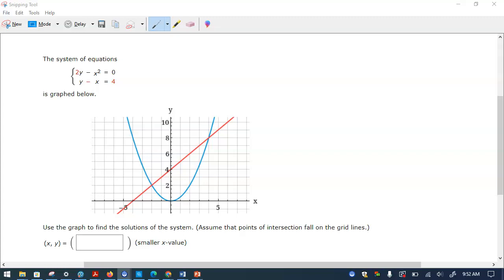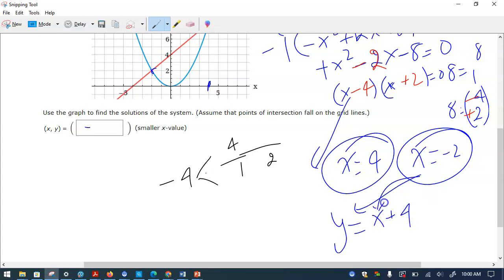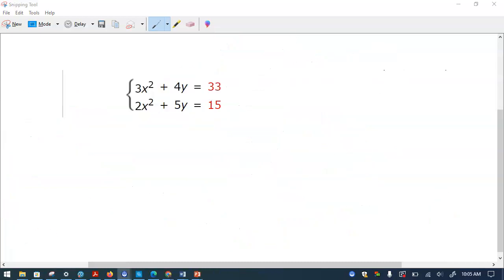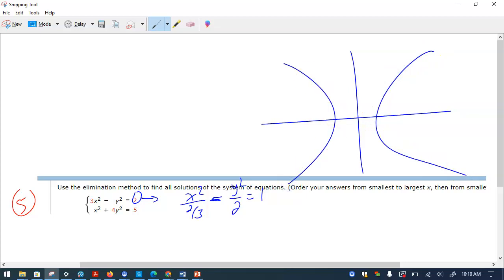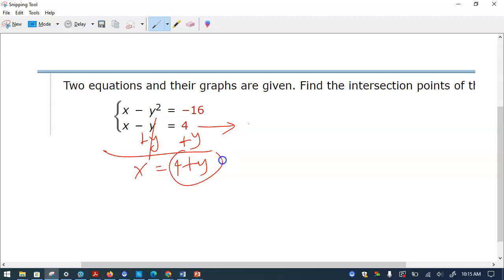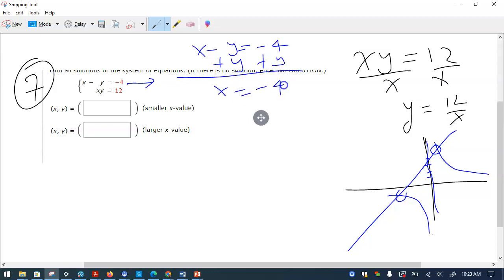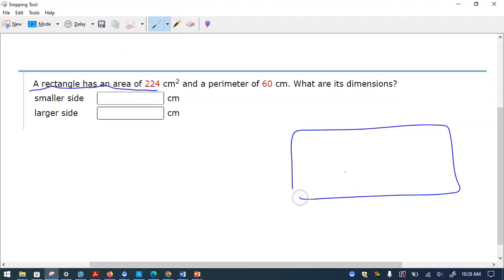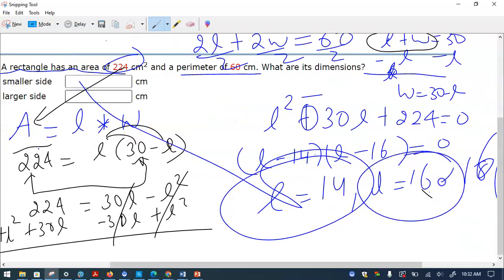10.4 Practice problems solving system of equations prob 1-9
solving system of equations by elimination substitution and graphing,